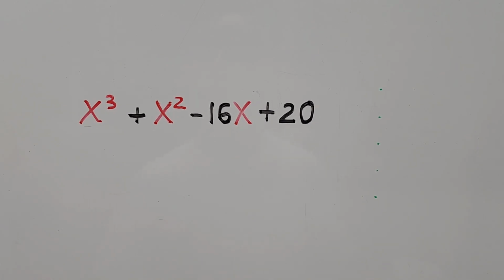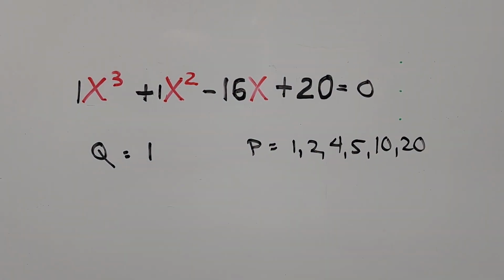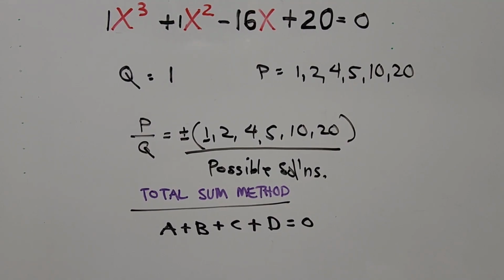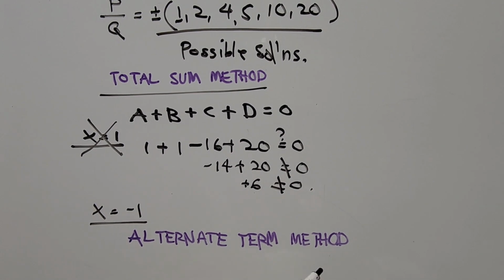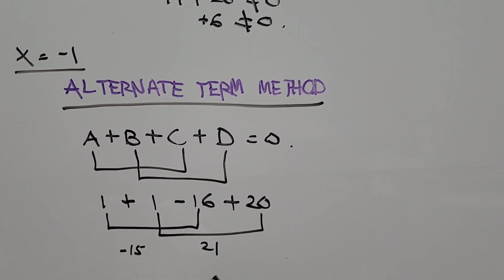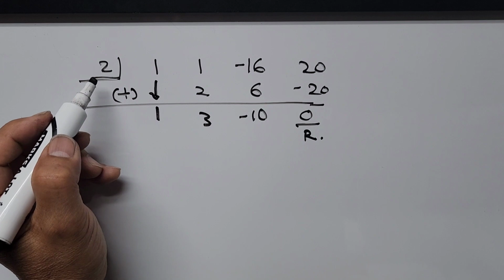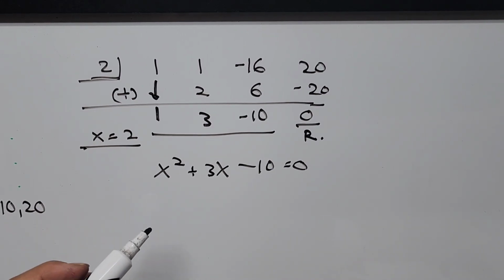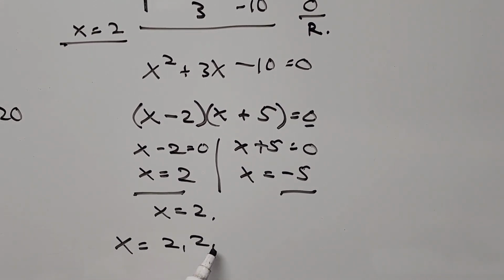Solving Cubic Equation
Here, you learn how to solve the given cubic equation. You also learn how to use the Total Sum Method and the Alternate Term Method to verify or confirm the values of X.